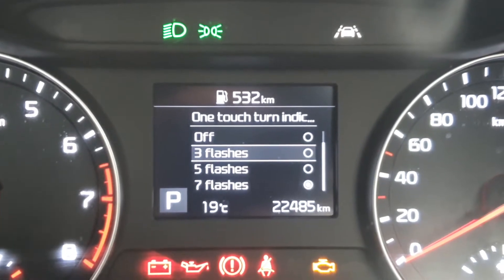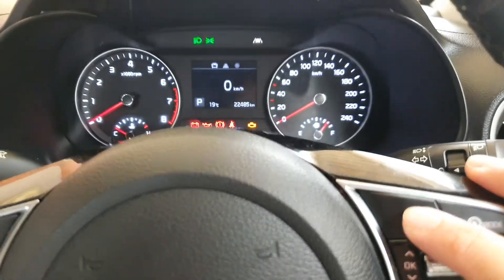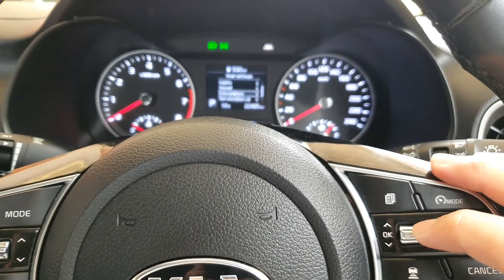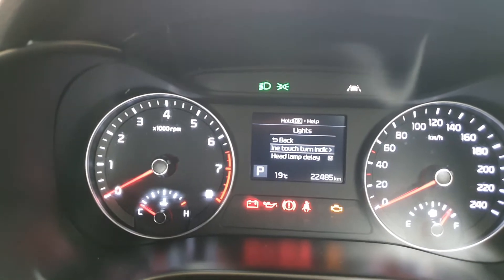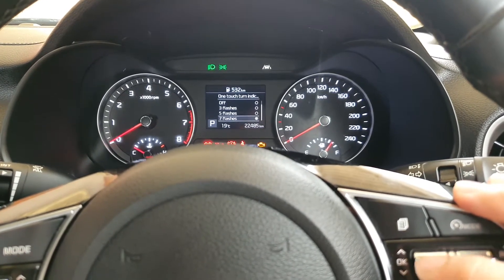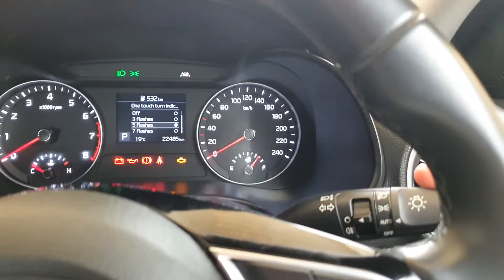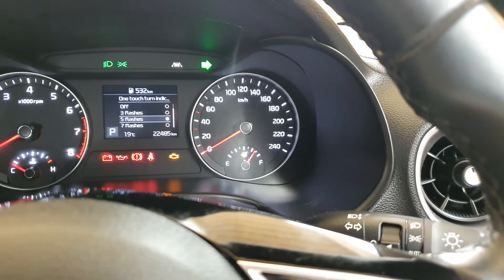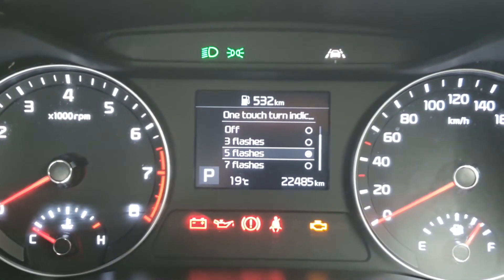Kia Cerato 2019: How to Set a Number of Flashes for One Touch Turn Indicator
Learn how you can set a number of flashes for Once Touch Turn Indicator for Kia Cerato 2019.